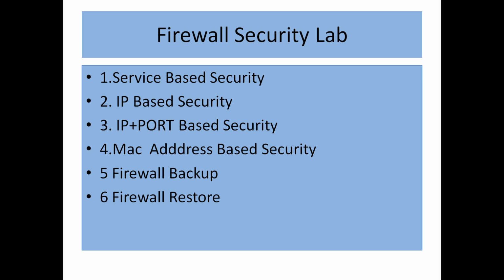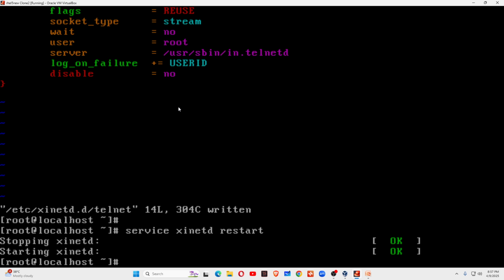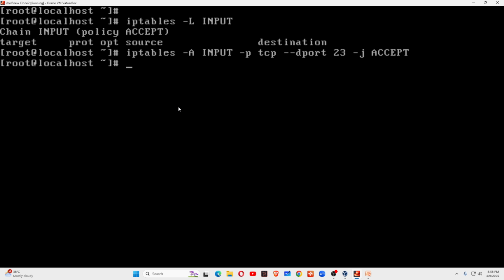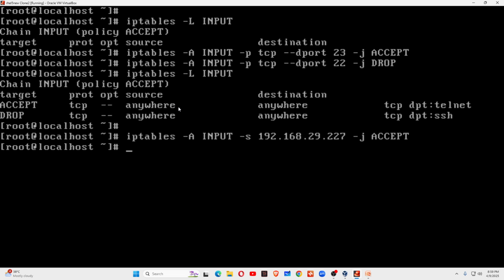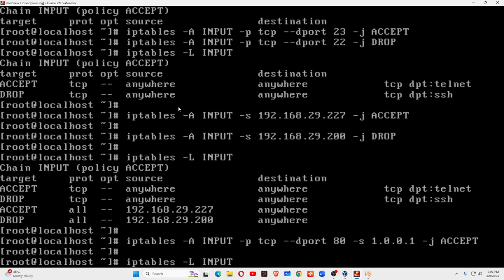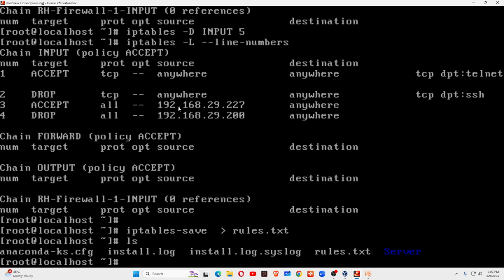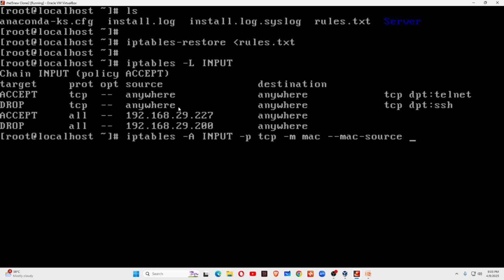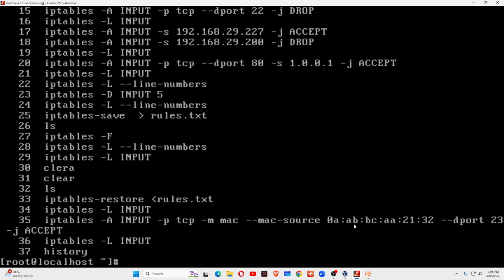Hack-Proof Your Network with Iptables Firewall Rules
Ultimate Iptables Guide: Master Firewall Security
Learn Iptables Like a Pro: Firewall Lab Masterclass
🔥 Linux iptables Firewall Lab | Hands-On Network Security Tutorial
Learn how to create and test a custom firewall using iptables in this practical Linux lab setup! This step-by-step guide is perfect for cybersecurity students, network admins, and ethical hackers who want to understand how to control and secure network traffic using iptables — the powerful firewall tool built into Linux.

🔐 In This Lab, You’ll Learn:
✅ Basics of iptables and how it works
✅ How to configure input, output, and forward rules
✅ Block or allow specific ports, IPs, and protocols
✅ Set up firewall rules for real-world use cases
✅ Save and restore iptables configurations

📌 Lab Tools Used:

RedHat Linux

Terminal/Command Line

iptables

Ping, Nmap, Netcat for testing

💡 Why Learn iptables?

It's widely used in Linux servers and firewalls

Gives you low-level control over network traffic

Essential for system administrators and cybersecurity pros

Great for mastering Linux-based firewall skills

🧠 Tip: Practice in a virtual lab using VirtualBox or VMware to avoid affecting your main OS!

💬 Have questions or need help? Drop them in the comments!

Iptables Firewall Secrets Every Sysadmin Should Know
Advanced Iptables Lab: Bulletproof Security Techniques
Mastering Linux Firewalls: Hands-on Iptables Tutorial
Iptables Defense Strategies That Actually Work
Essential Iptables Skills for Network Security Experts
Firewall Security Mastery with Practical Iptables Lab
Power Up Your Network Defense Using Iptables
\Master Network Security: Pro Firewall Setup Guide
Firewall Hacks That Security Experts Don't Share
Stop Hackers Dead: Ultimate Firewall Configuration
Essential Firewall Skills Every IT Pro Must Know
Bulletproof Your Network with Advanced Firewalls
Secure Your Network Like a Cybersecurity Expert
Hidden Firewall Secrets for Bulletproof Security
Network Defense Mastery: Firewall Edition
Pro Firewall Techniques You Need to Know
Level Up Your Firewall Security Game Today
😊Thanks for being with us😊